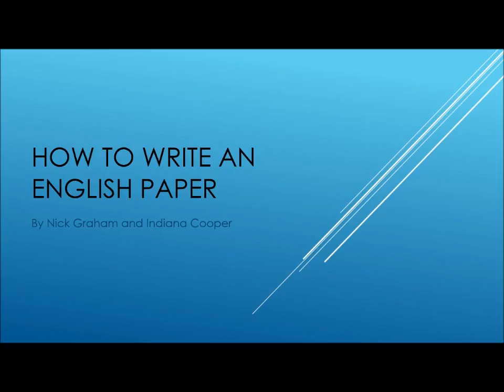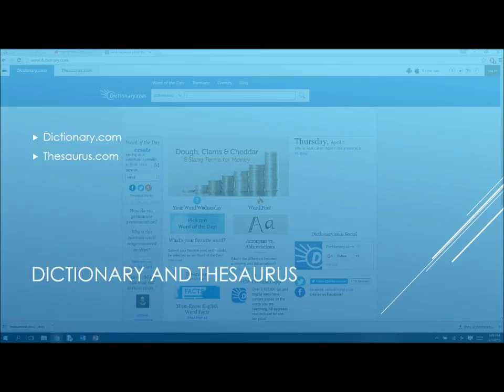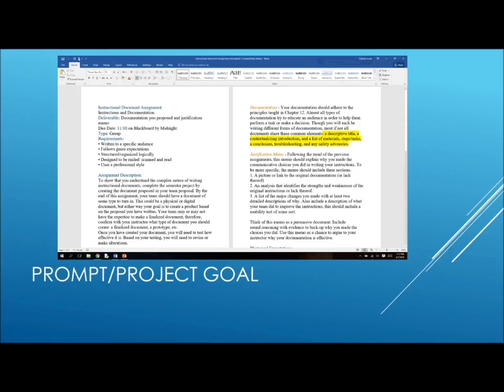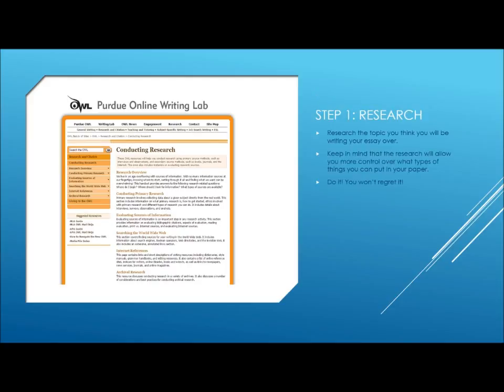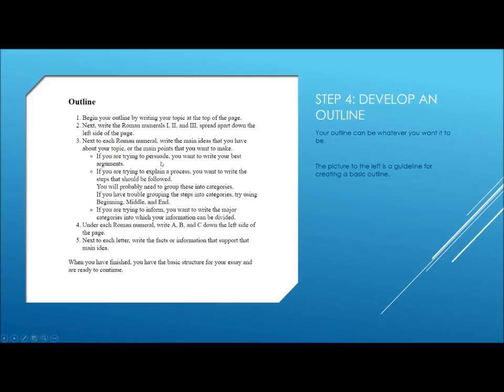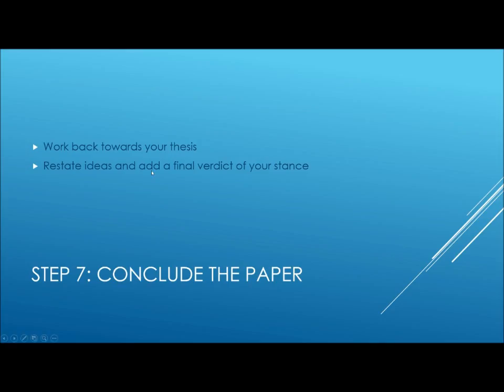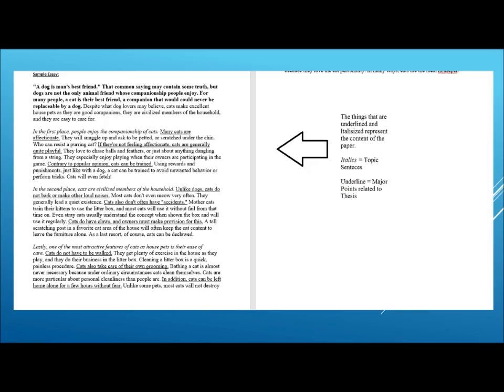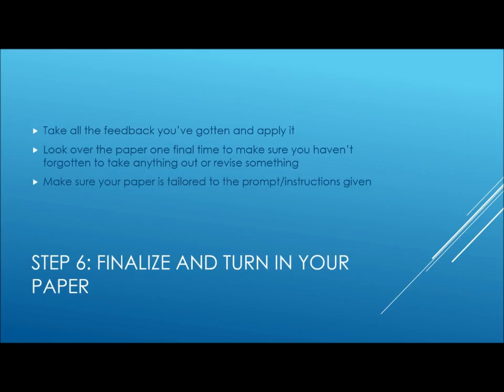How to Write an English Paper